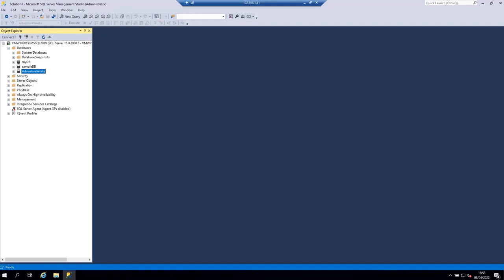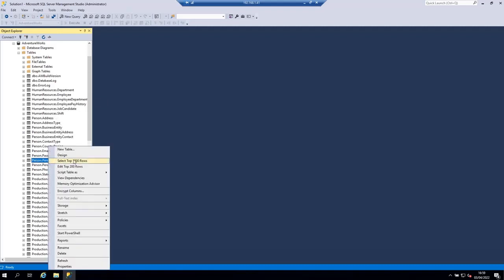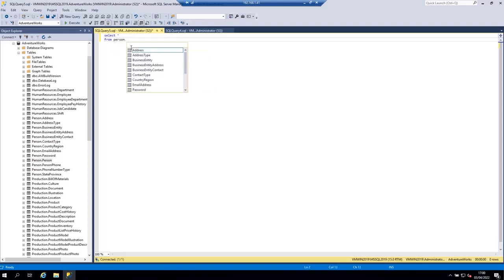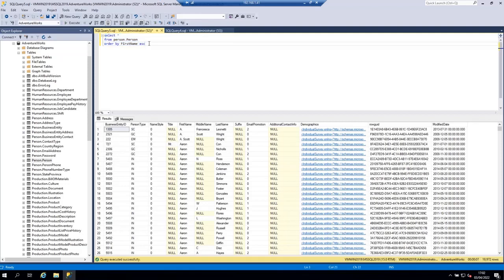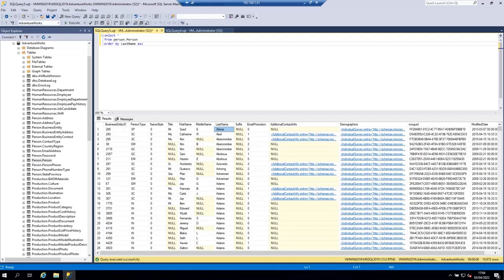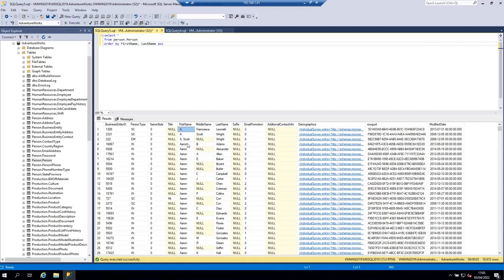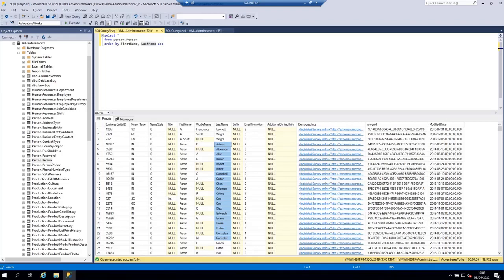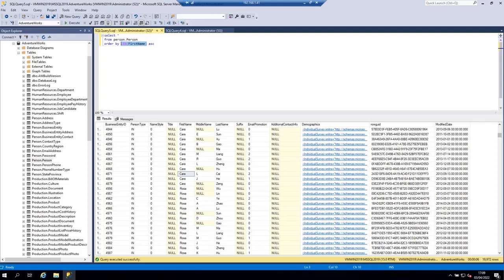SQL Server ORDER BY Clause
in this tutorial, you will learn how to use the SQL Server ORDER BY clause to sort the result set of a query by one or more columns.